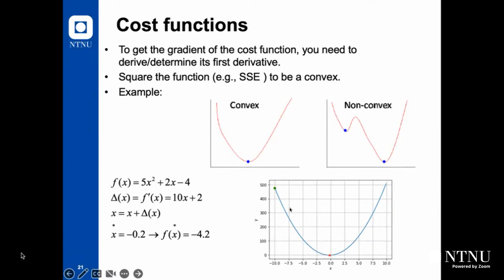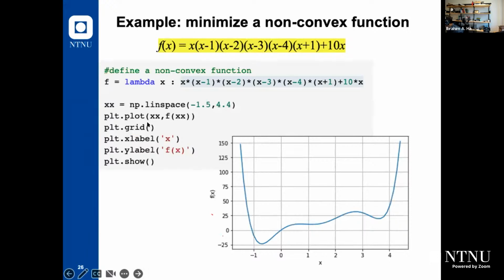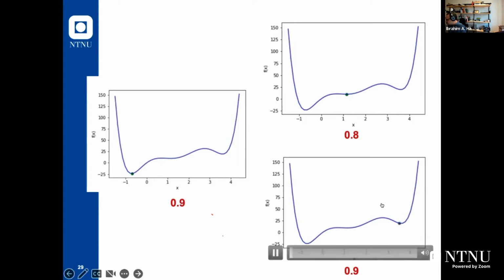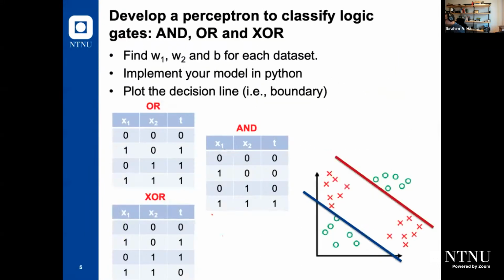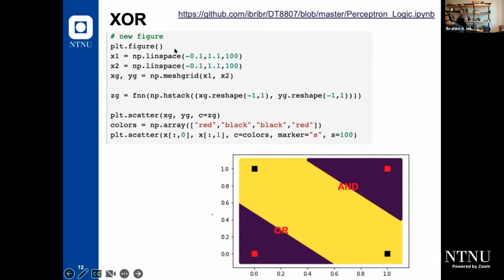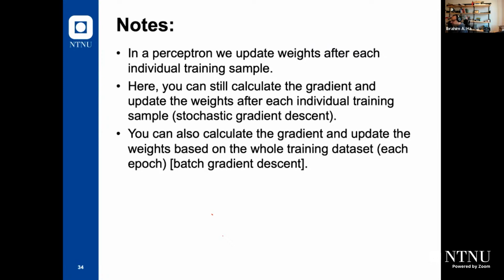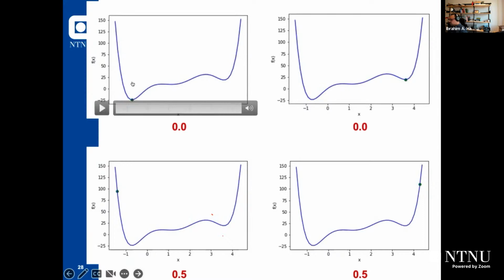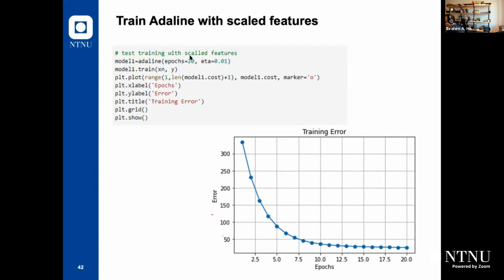DT8807-3 Feb 2023-Part I